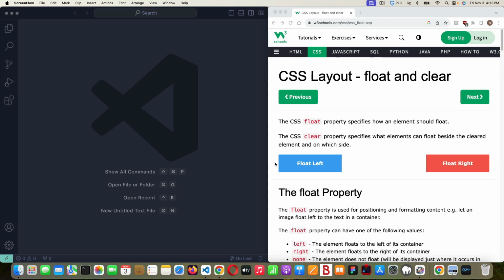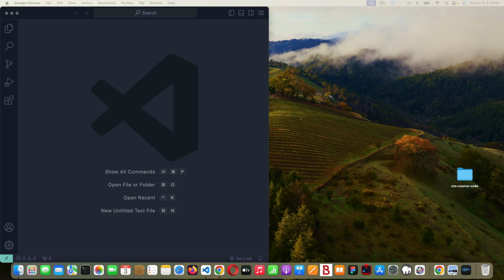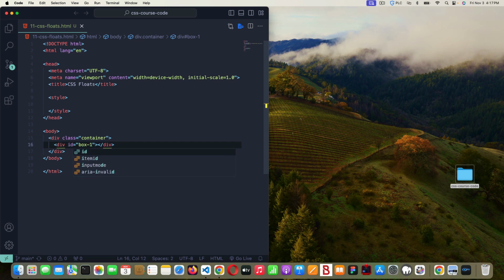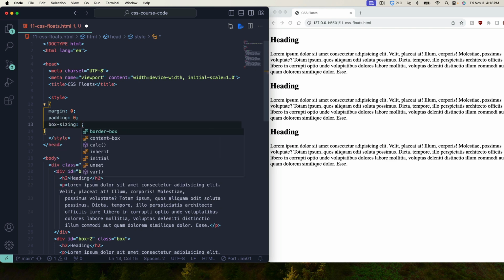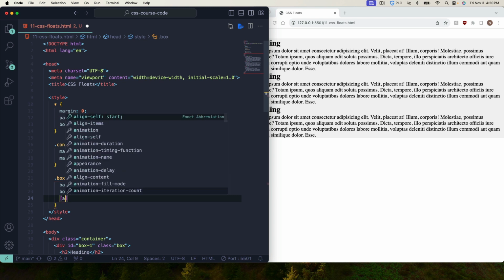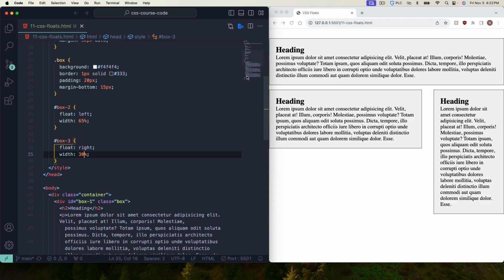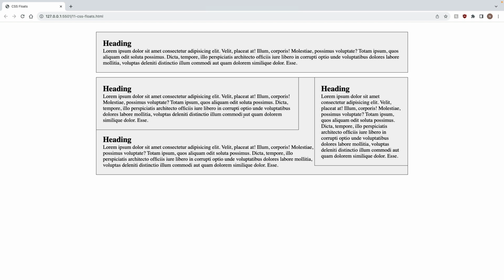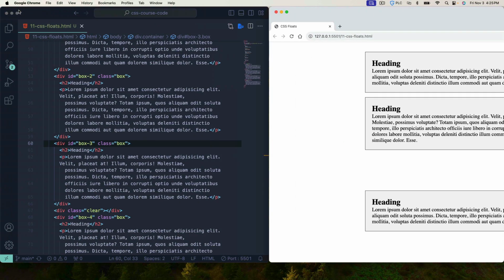How to Position Elements Using CSS Floats